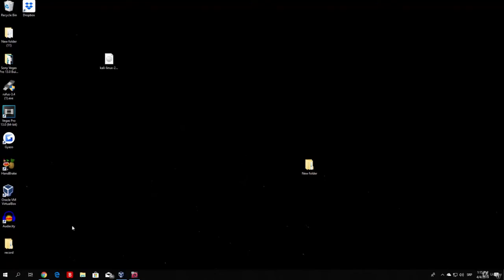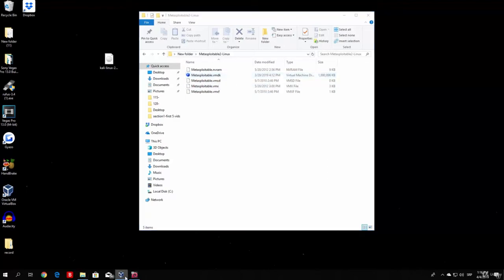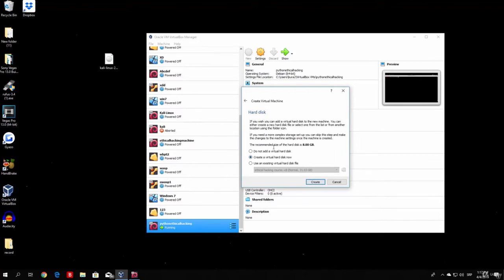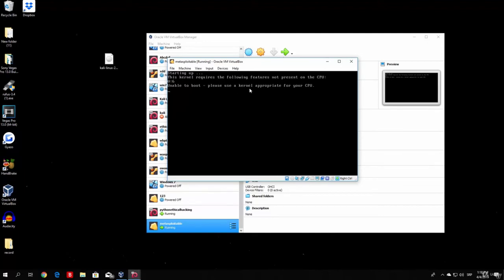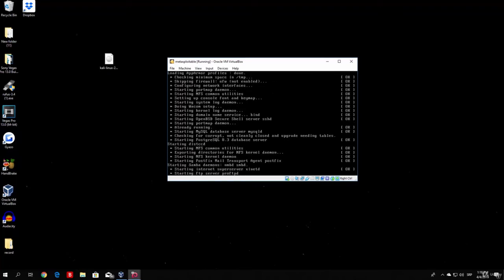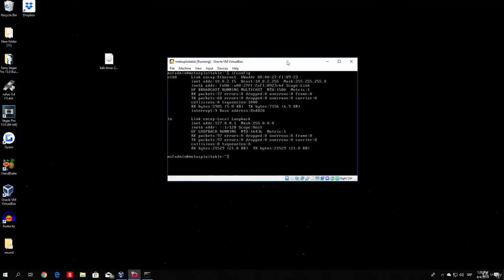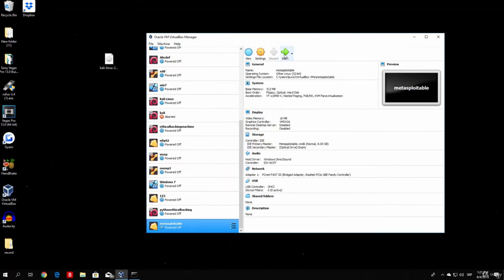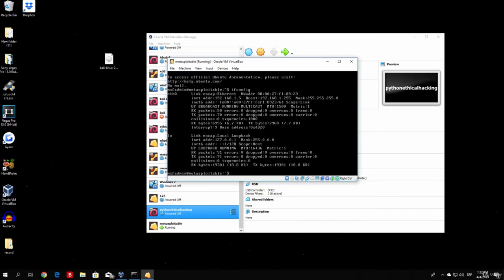Configuring IP address and installing Metasploitable